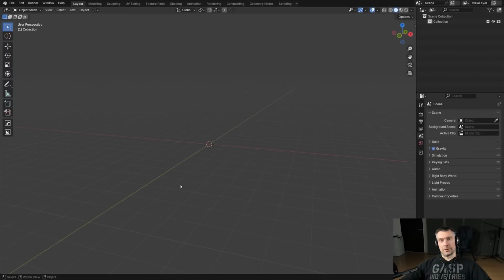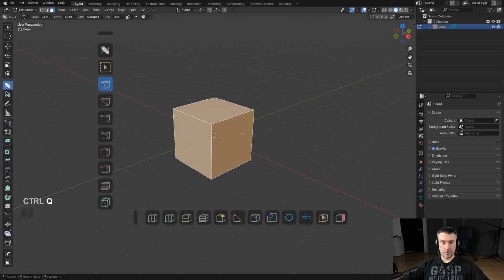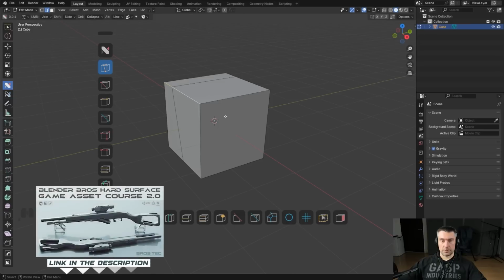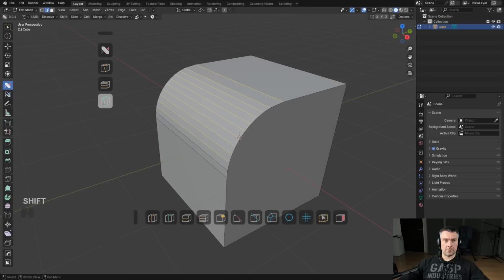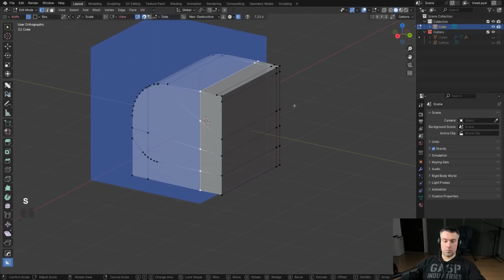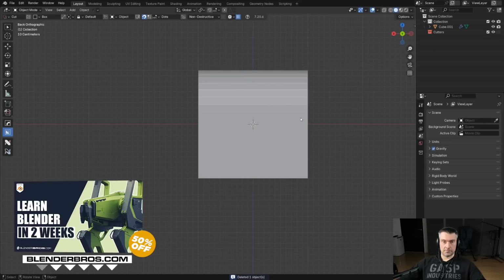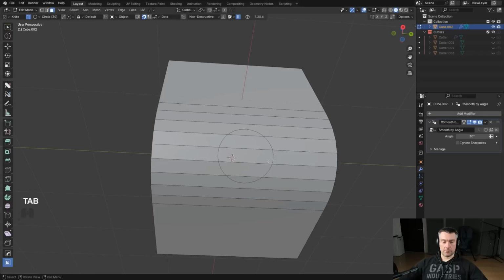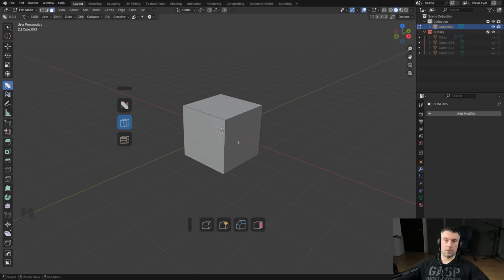Unlock the Power of nSolve Addon for Hard Surface Modeling in Blender